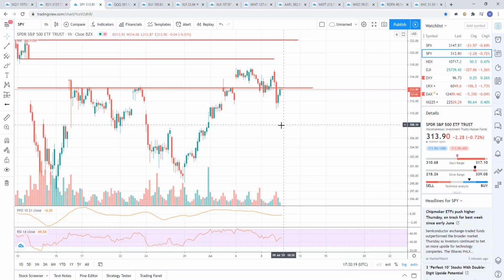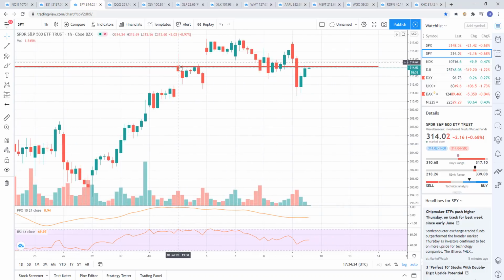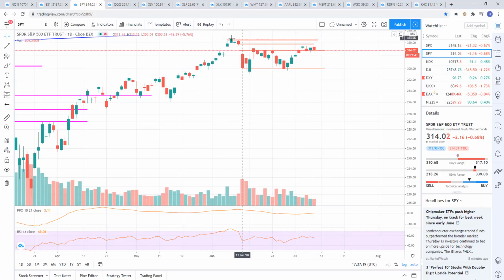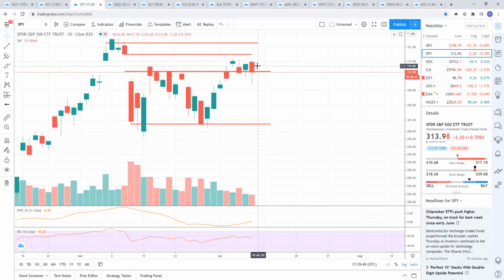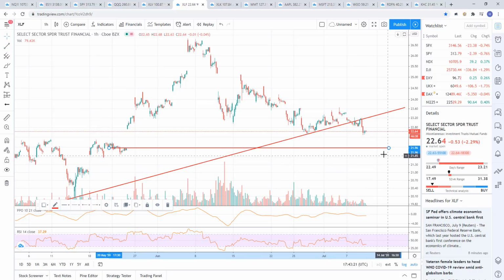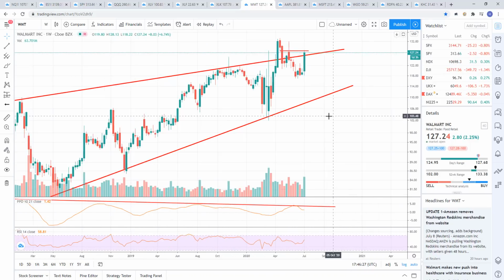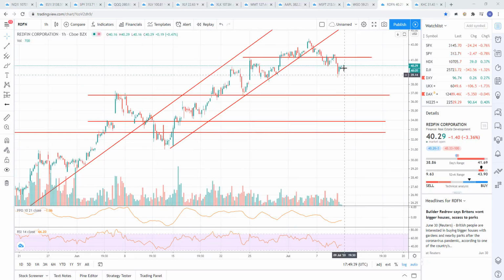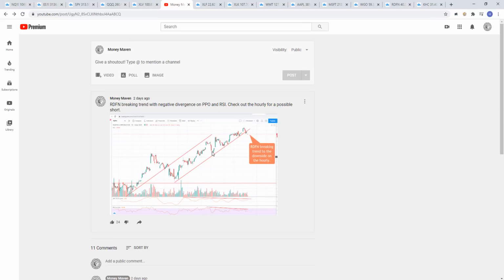Waiting for the market crash takes patience. Stock market technical analysis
I'll cover the looming bear market setup as we wait for stocks to crash. Trade ideas and technical analysis to help you with your swing trading or day trading.